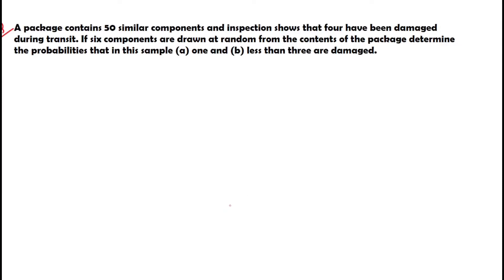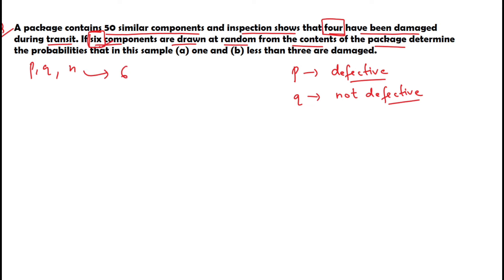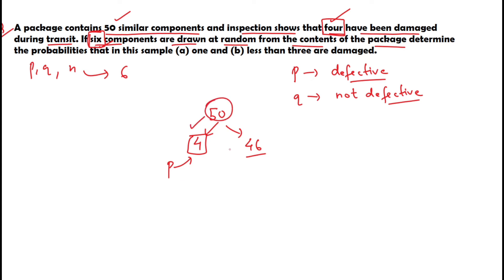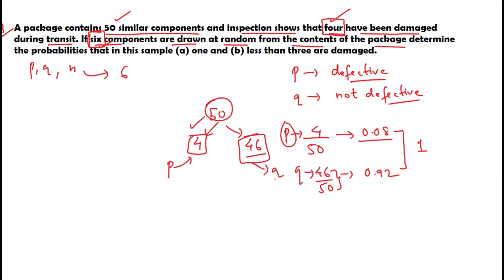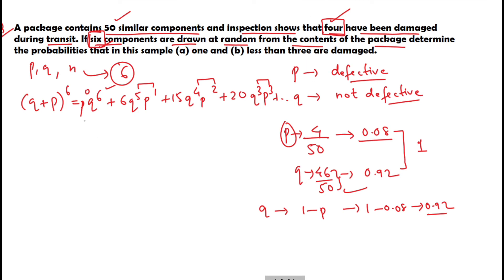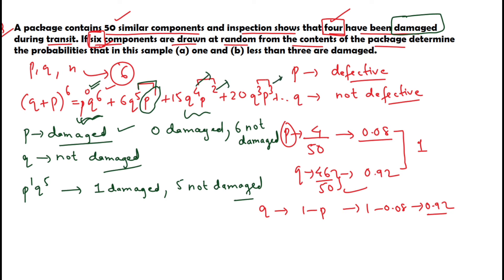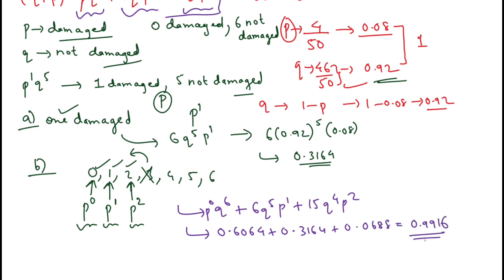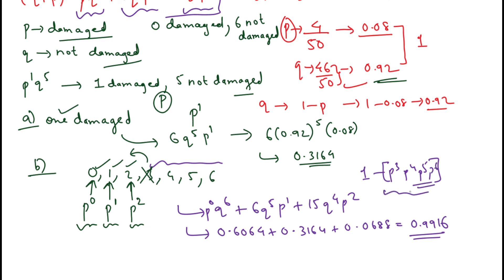Binomial Distribution | Probability | Example Solved | Mathspedia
Q)A package contains 50 similar components and inspection shows that four have been damaged during transit. If six components are drawn at random from the contents of the package determine the probabilities that in this sample (a) one and (b) less than three are damaged.